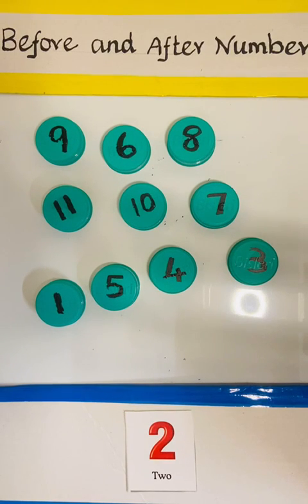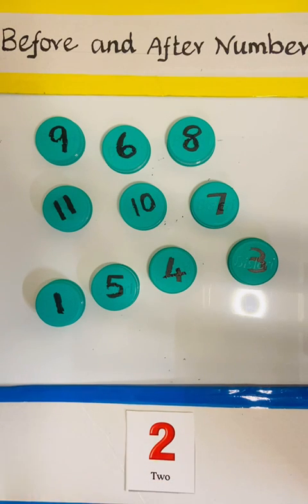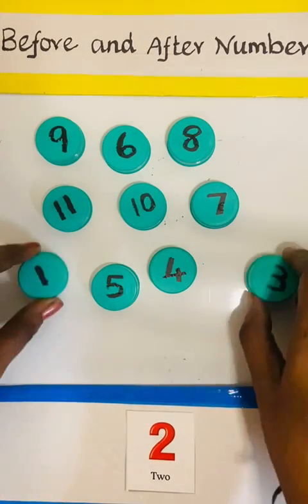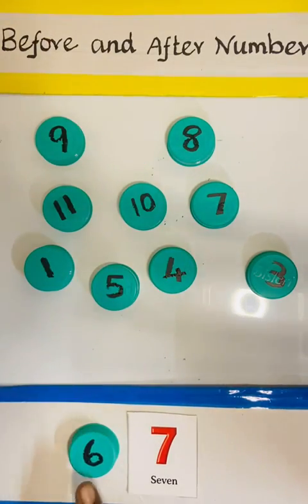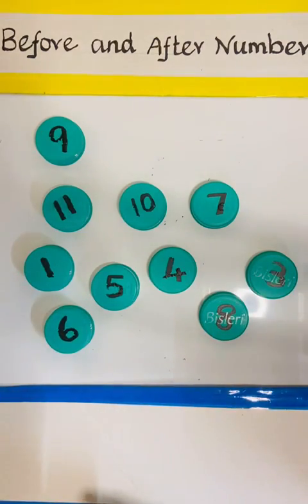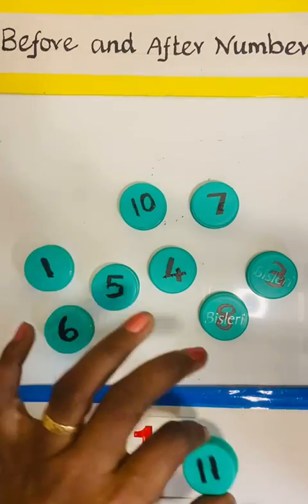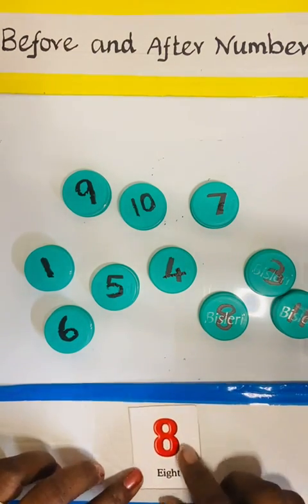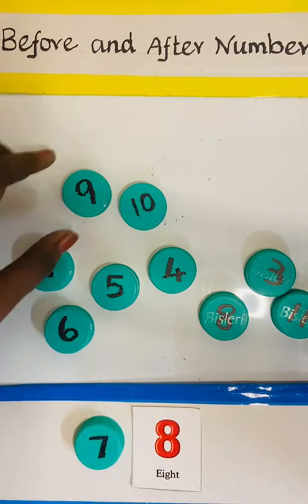Before and After Number🧚 Activity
In this video i explained Before and After Number